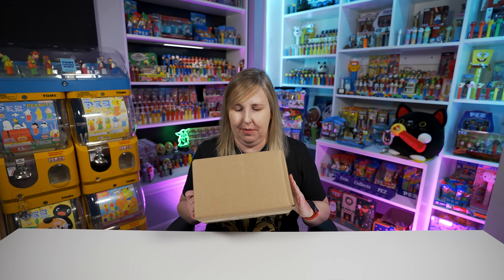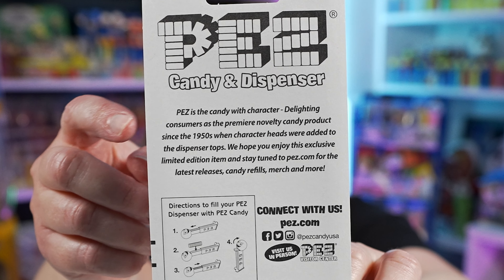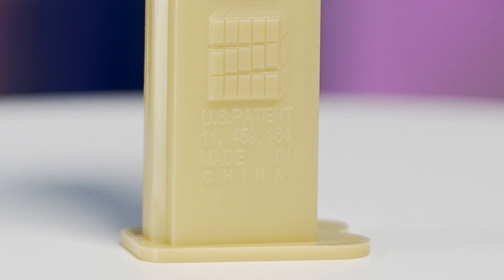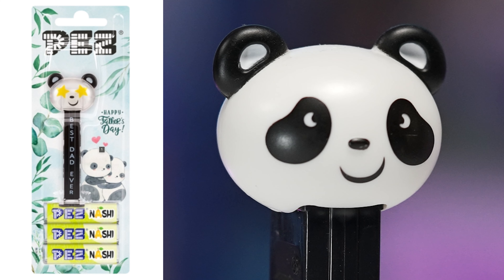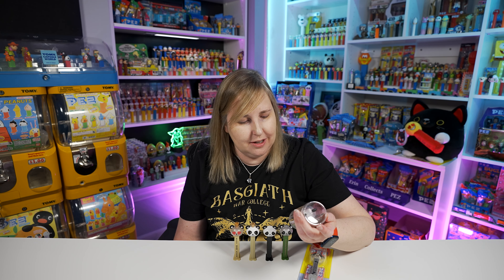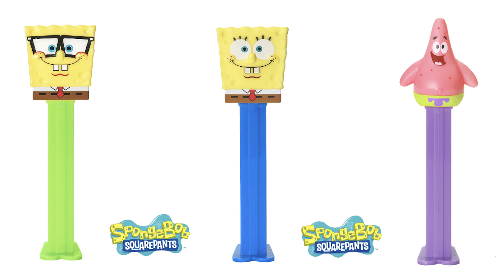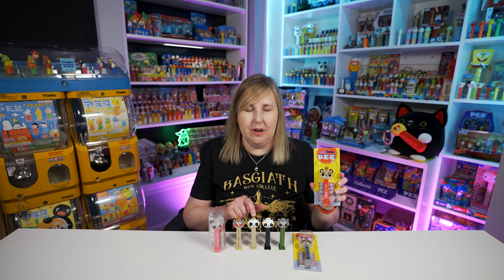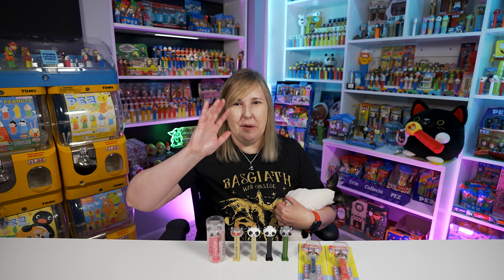Panda PEZ: The Perfect Gift For Mother's Day! & New Releases on PEZ.com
A Limited Edition Panda Guide video. This video is loaded with the Panda PEZ that were first released in 2020. PEZ keeps using the same mold for various Panda PEZ variations. Watch to learn more about them.

My Address:
Erin Collects PEZ
16982 Manchester Rd 100

Welcome to Erin Collects PEZ, where my passion for PEZ dispensers spans over 30 years! I'm Erin, and here you'll join me on exciting PEZ shopping trips, unboxings, and online hunts across eBay, PEZ.com, and more. From unexpected finds at antique stores to estate sale treasures, every discovery adds to my extensive collection of thousands of PEZ dispensers and licensed PEZ items, all of which I love sharing with you. Watch as I fill my new shelves with colorful PEZ creations and explore tips and tricks that can enhance your own PEZ collecting journey. Let's dive into the world of PEZ together!

00:00 Introduction
00:23 Unboxing Mother's Day Panda PEZ Begins!
00:36 First Look at Mother's Day Panda PEZ!
03:14 2020 Limited Edition Panda PEZ
04:07 2024 Father's Day Panda PEZ
04:33 Panda PEZ for PEZ Gatherings
06:02 Side by Side Comparison of Panda Queen PEZ
07:24 New PEZ Releases on PEZ.com - Spongebob PEZ & Birthday PEZ 2024
09:27 Roxy the PEZ Dog Says Hi!
10:01 Outro